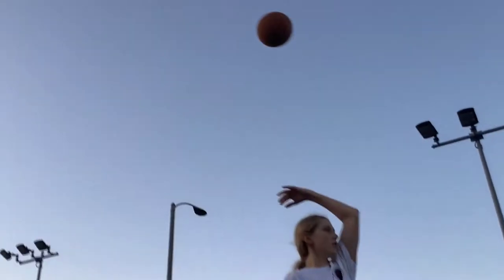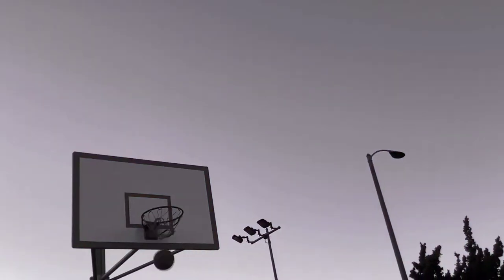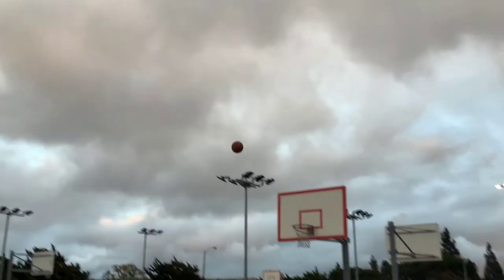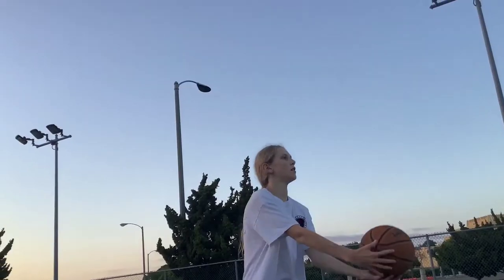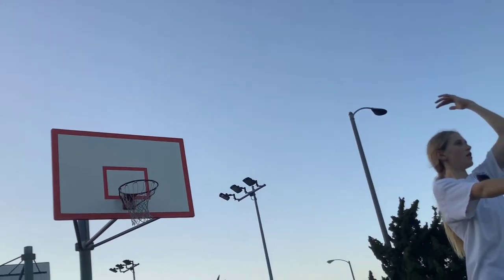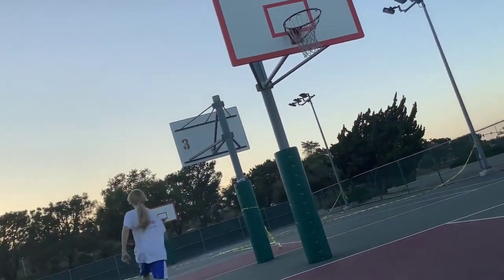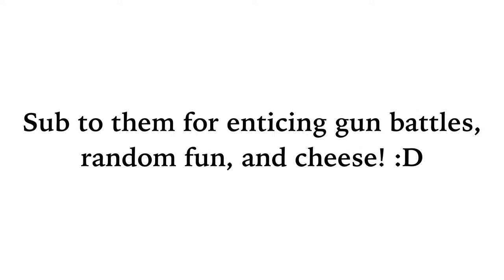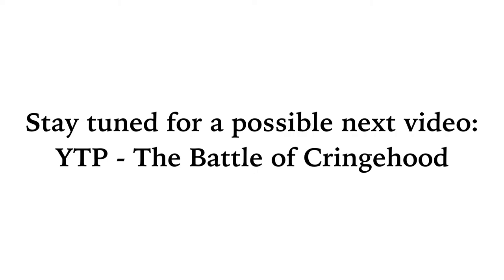The FilmDudes - Basketball Trickshots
What’s up guys! In this montage, you will experience satisfying trick shots straight from the local basketball courts, filmed by my brother (The VideoDudes). Hope you find these shots entertaining, and press the like button for more related content from this channel!